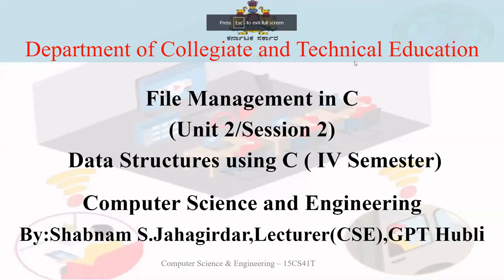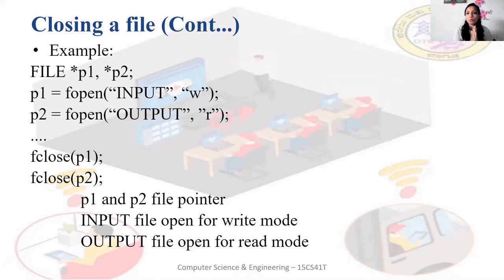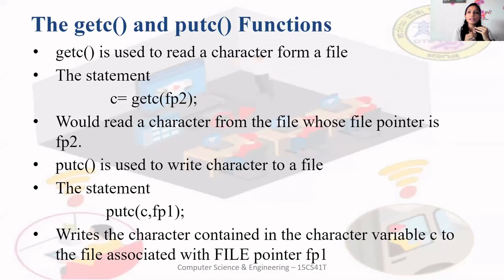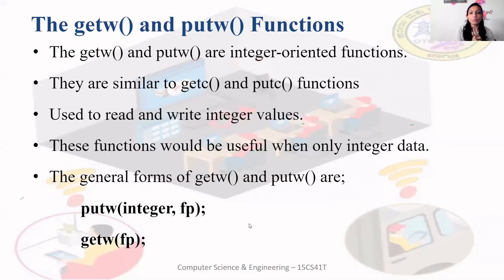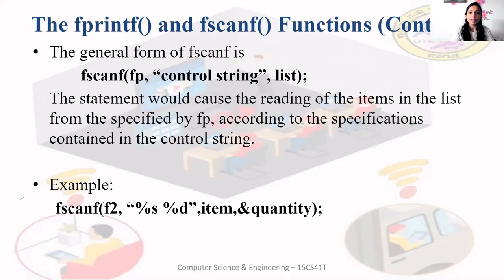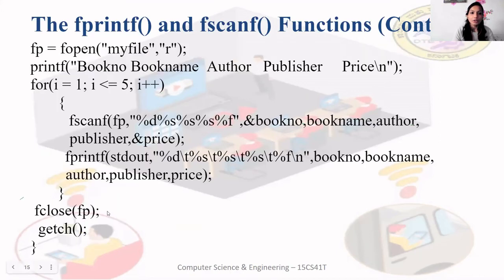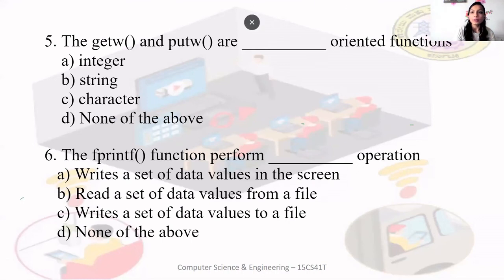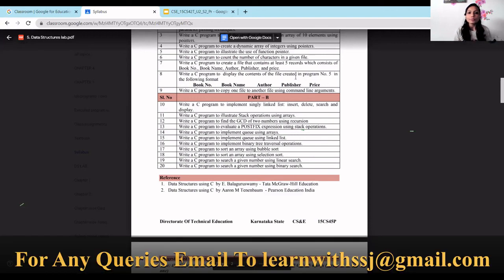DS CH 2 SESSION 2 ON FILE CLOSE OPERATION AND FILE I/O